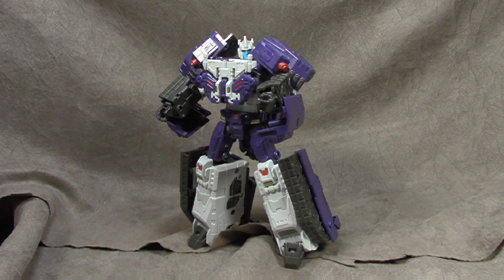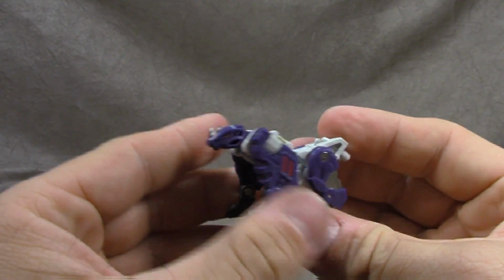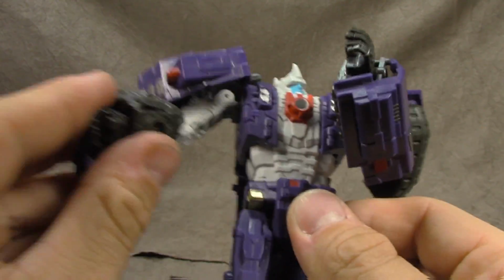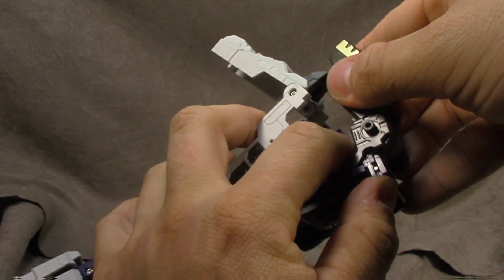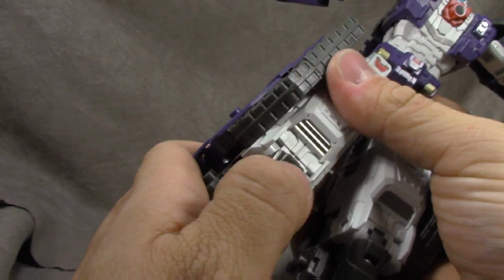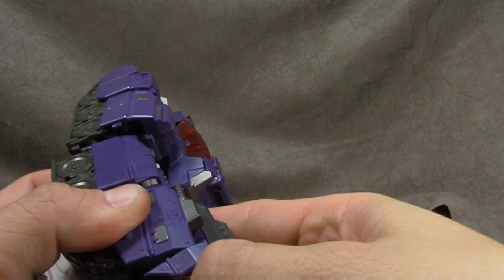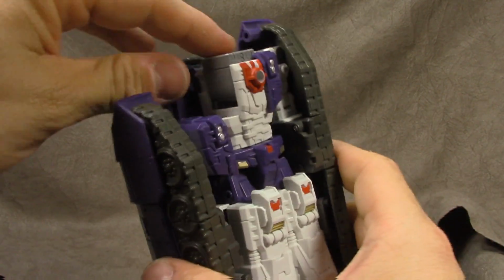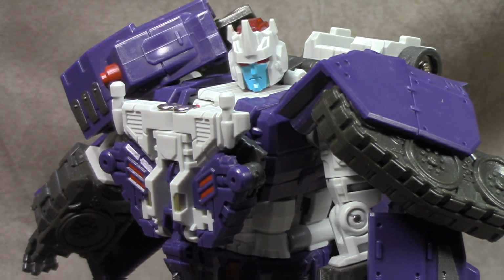TFC Hypnos Transformers 3rd Party Drillhorn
This is a review of TFC.  where we take a look at the figure, accessories, and talk about Repaint excitement.

as well

Thanks Again!!!